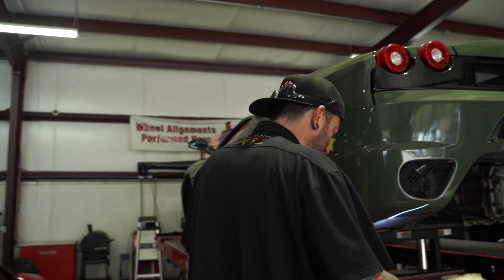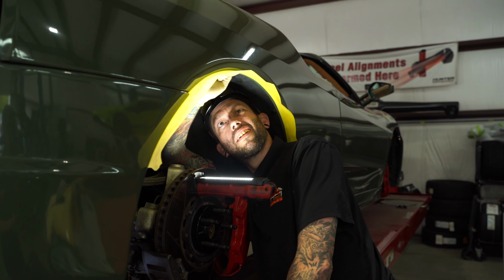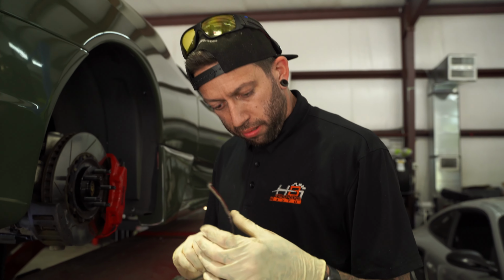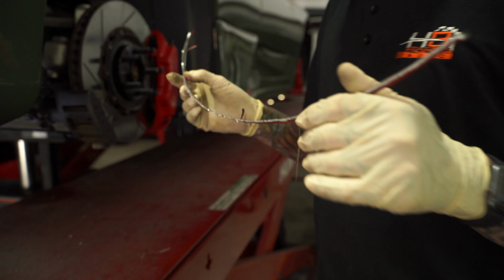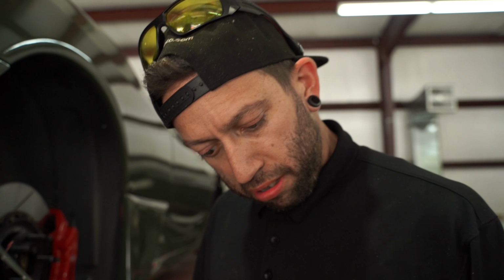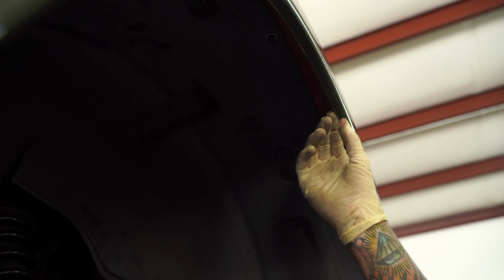WE CUT UP THE F430!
Short update video on the F430 Project!